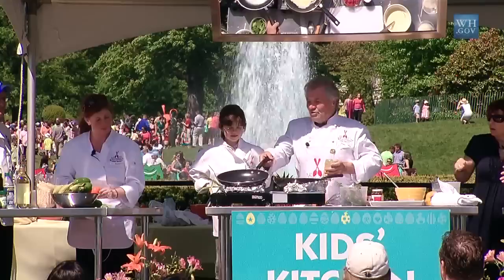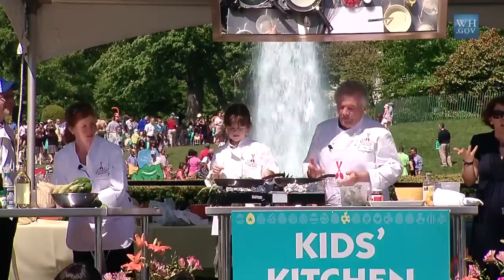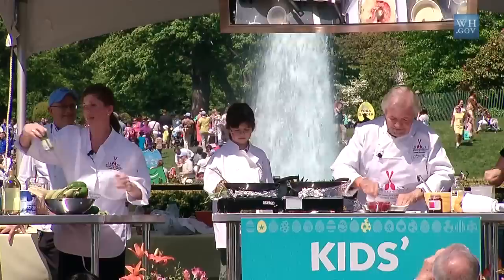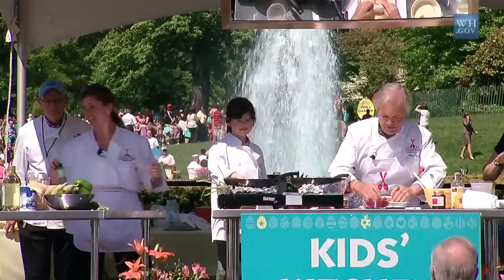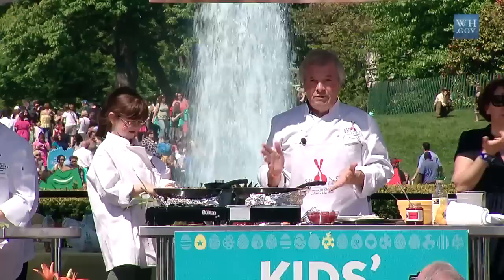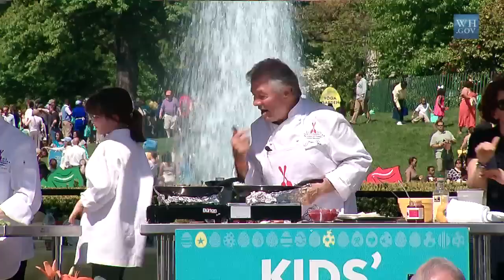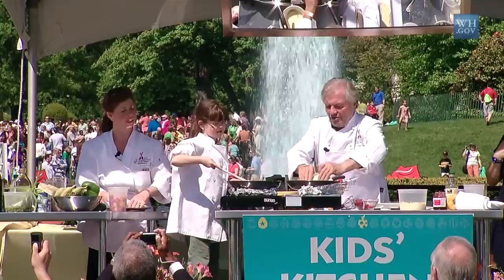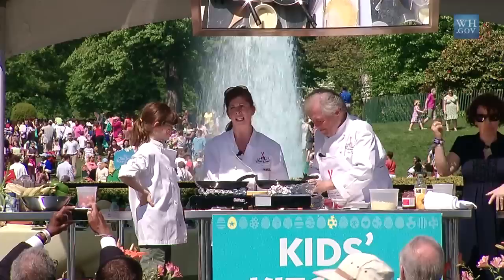2011 White House Easter Egg Roll: Play with Your Food with Jacques Pépin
World renowned master chef Jacques Pépin, leads a Play with Your Food session at the 2011 White House Easter Egg Roll. April 25, 2011.